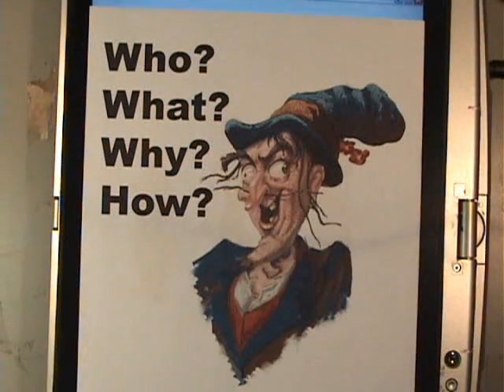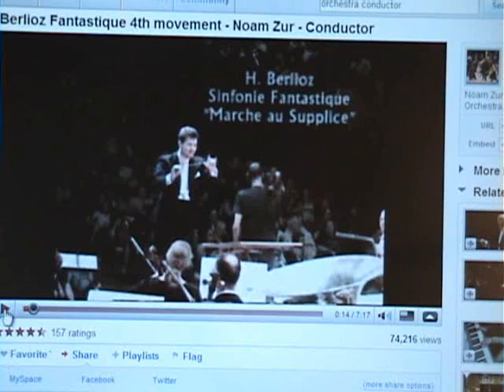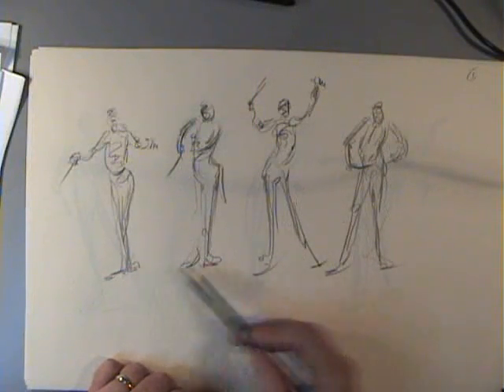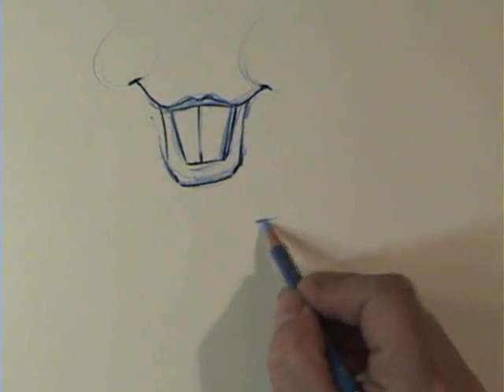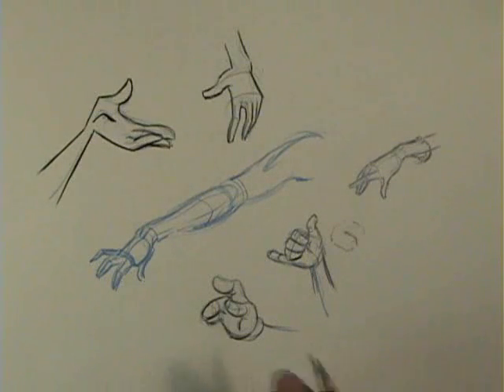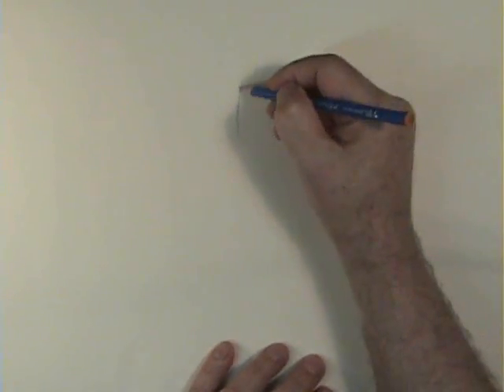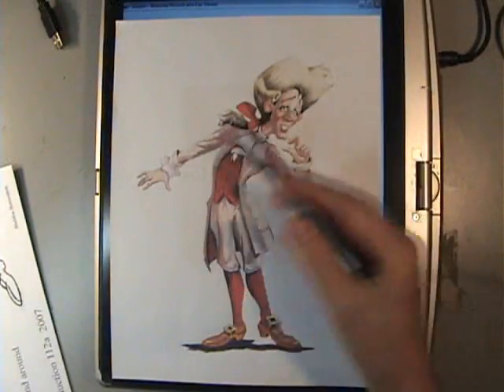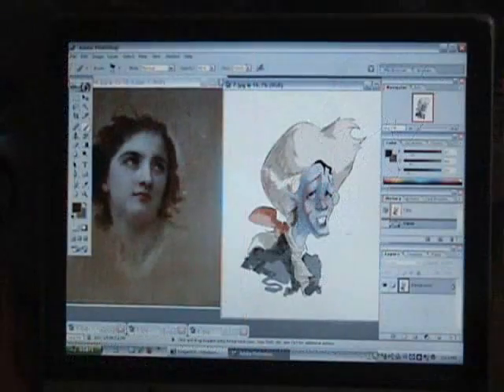How To Draw Cartoon Characters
Brand new series of videos from Sheldons Art Academy!
Learn how to draw cartoon characters from start to finish! Videos available on our website!  This Video is a preview for our full length videos.